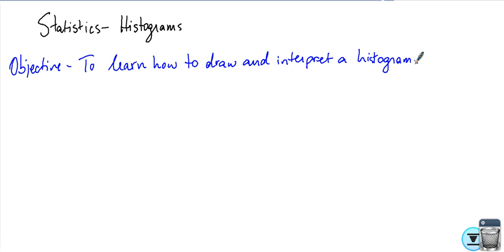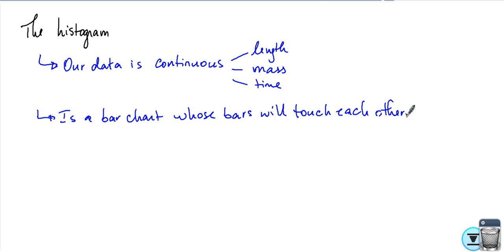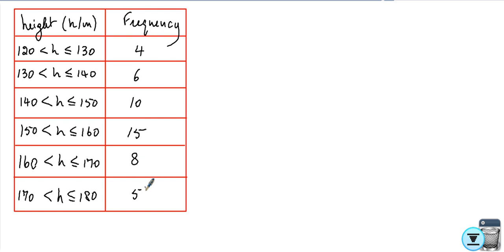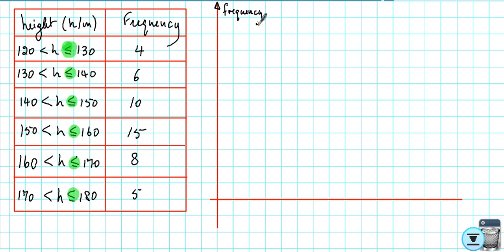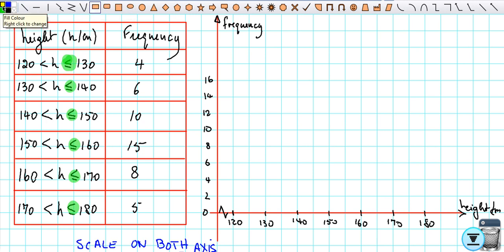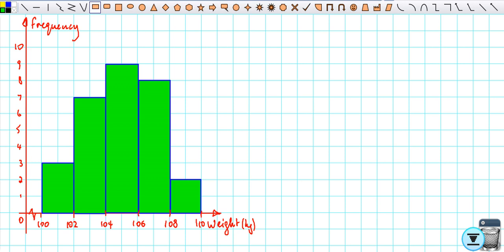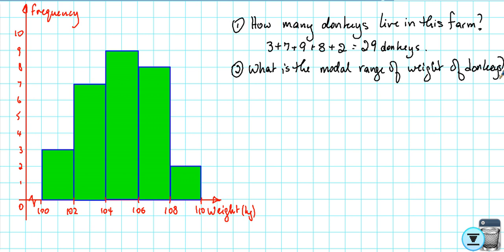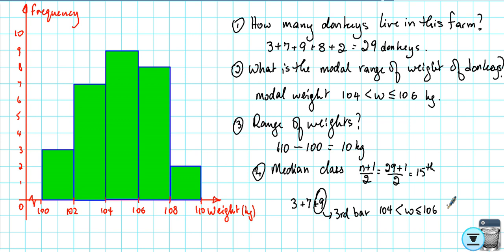Statistics - The Histogram - Lesson 25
In this video we will explore how to draw and interpret a histogram. Video created by Mr. George Portelli - Maths teacher at St. Augustine College, Malta.